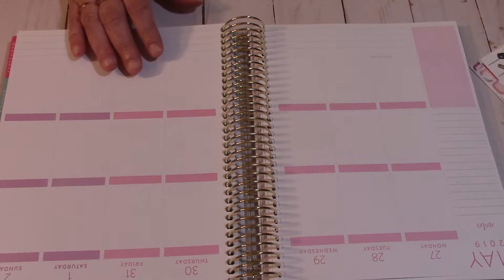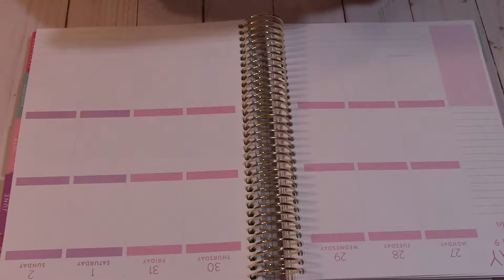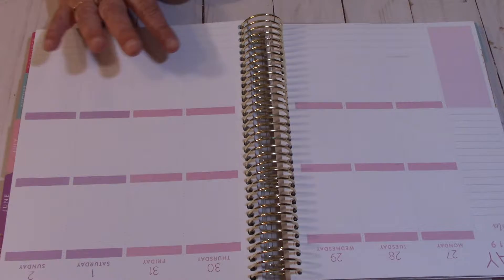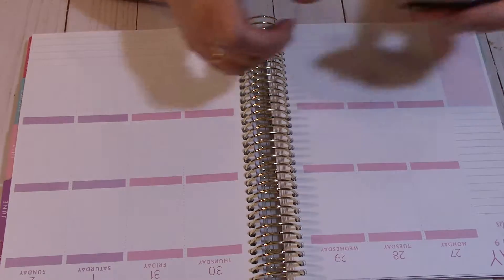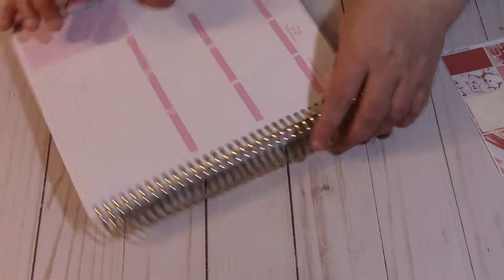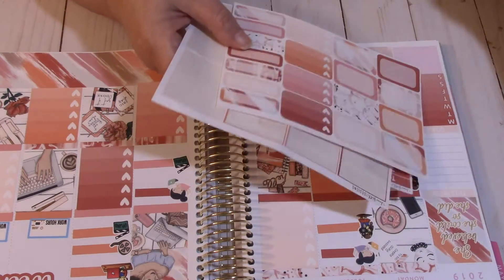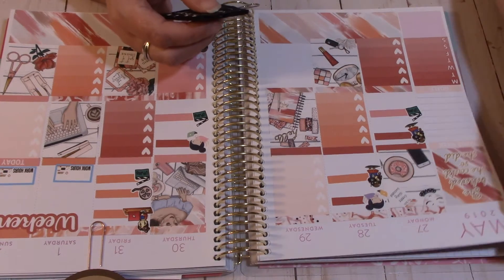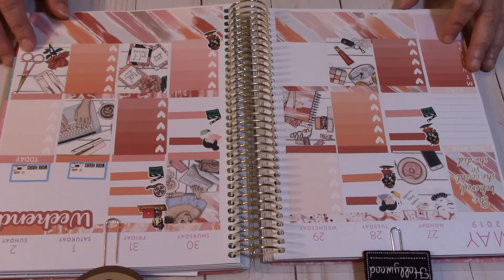Plan With Me recollections May 27th - June 2nd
PARKOO Amazon erasable Gen Pens

Etsy Shops:

Crafting by the Pound

Nonie’s Custom Creations